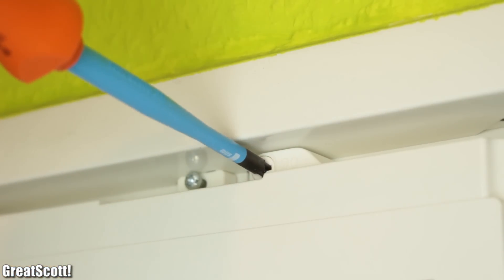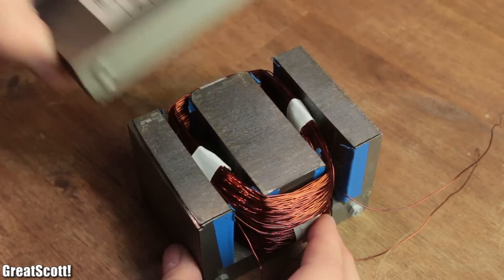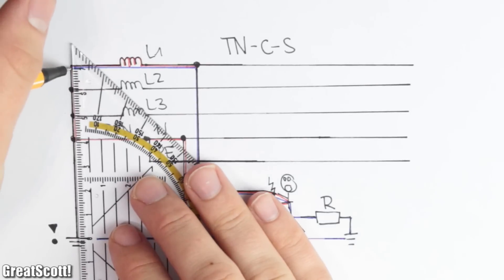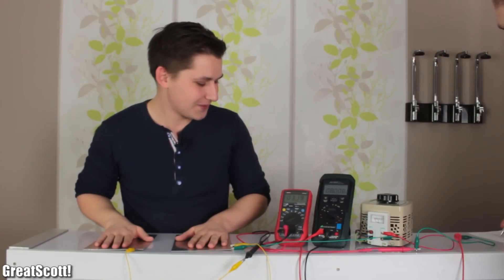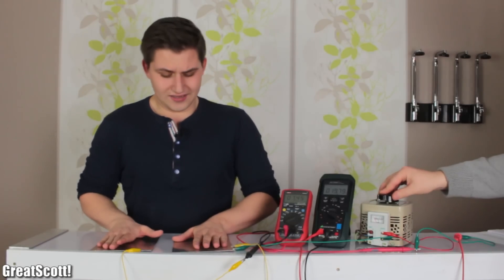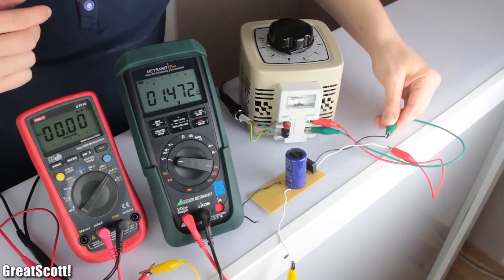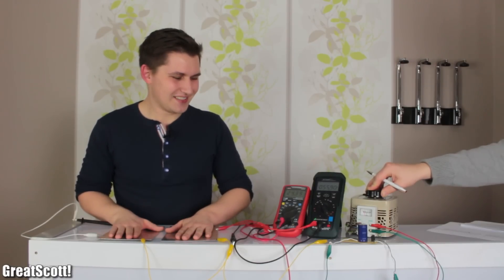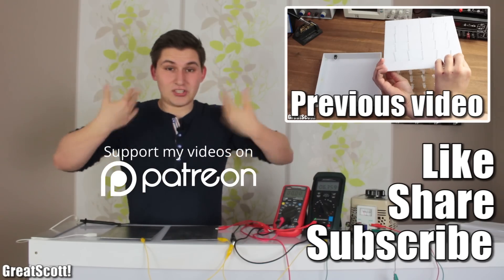AC VS DC - Pain Test (Experiment)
During this experiment I will find out what voltage levels of AC and DC can be dangerous for the human body.

2011 Lookalike by Bartlebeats